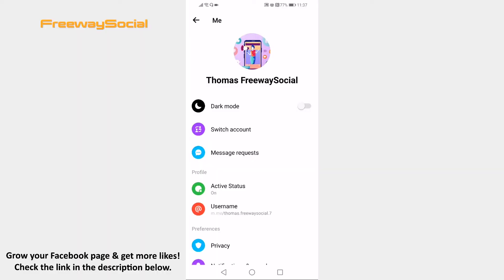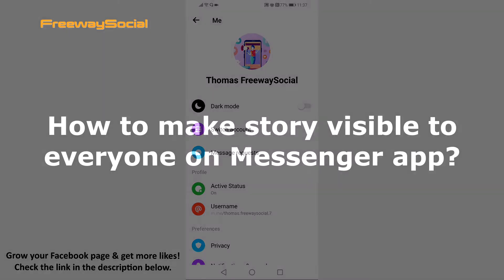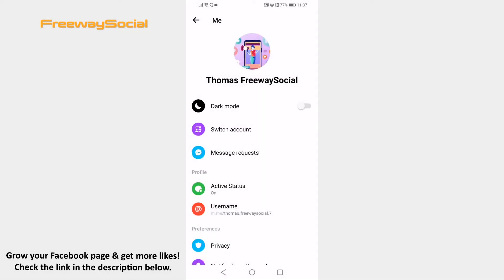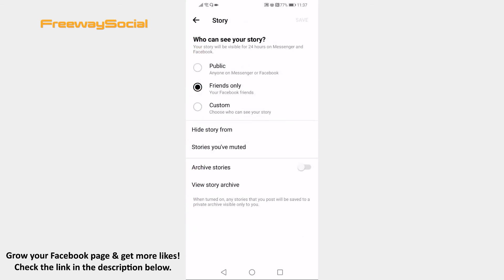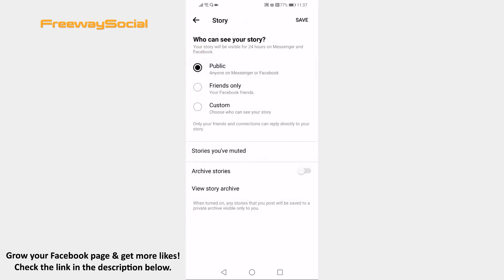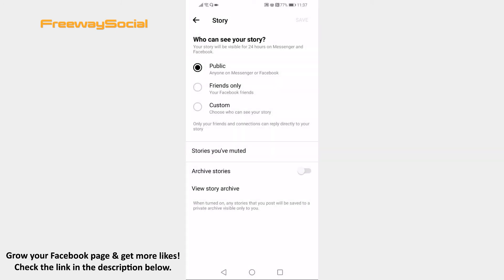How To Make Story Visible To Everyone On Messenger App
In this video I am going to show you how to make story visible to everyone on Messenger app.

Would you like to make your story visible not just for your friends but for everyone? This will help your story to get more exposure.

Just follow these steps:

1. Open up Facebook Messenger app and login to your Messenger profile if you haven’t already.
2. Now just proceed by clicking on your profile picture at the top left corner.
3. Proceed to “Story” section.
4. Here just select “Public” so that everyone would be able to see your story.
5. After that, click on “Save” at the top right corner.

I hope this guide was helpful and you were able to make story visible to everyone on Messenger app. Don’t forget to like this video and visit us